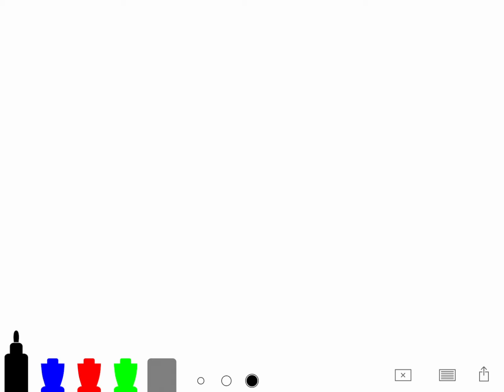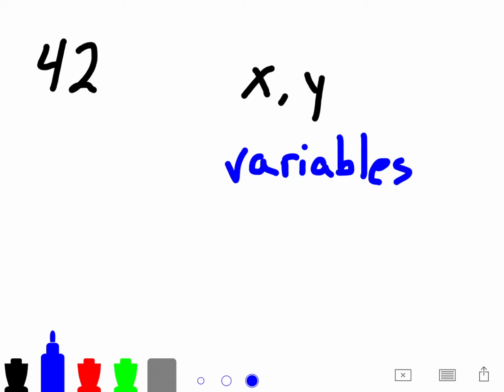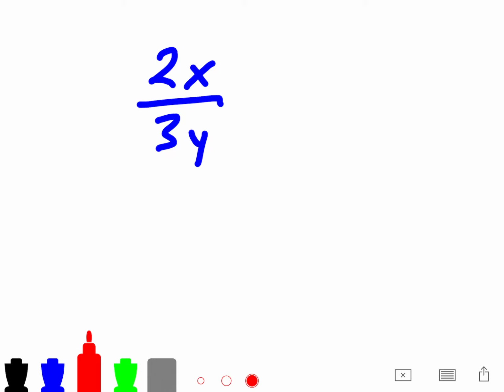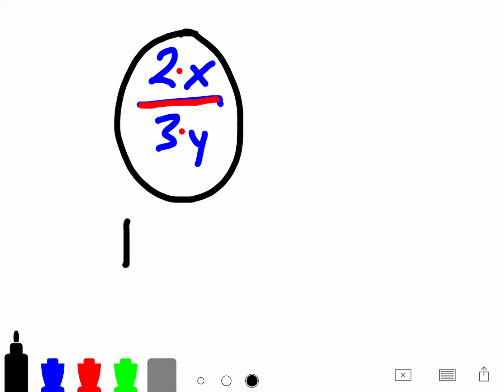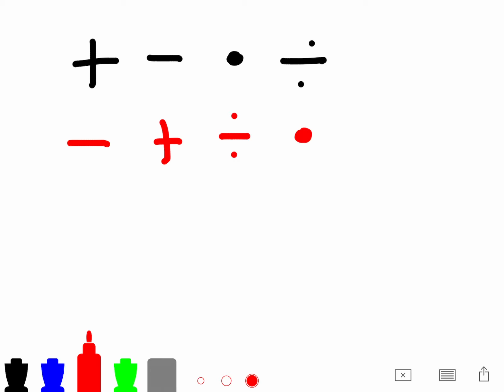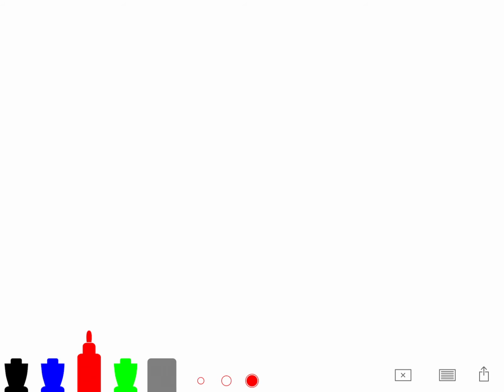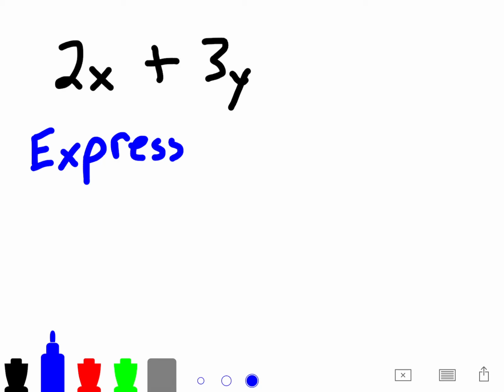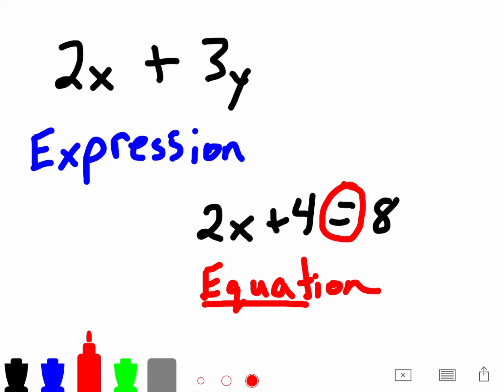Unit 0 - PreAlgebra Vocabulary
These are words we're going to use all of the time! You have to know these to be successful in your math classes.